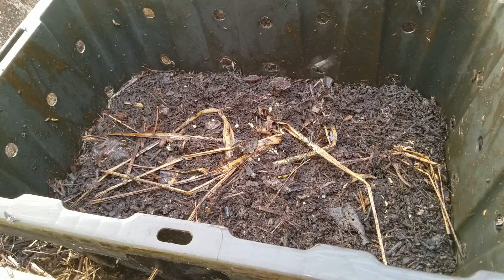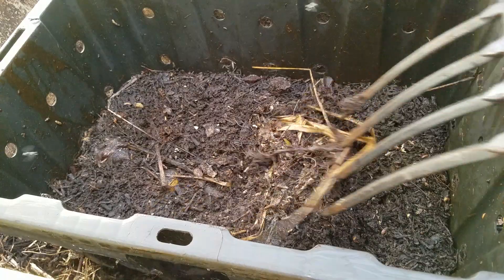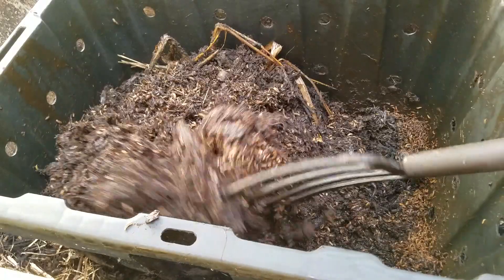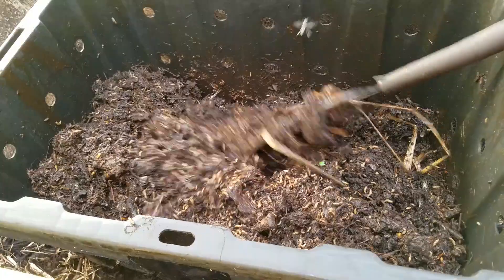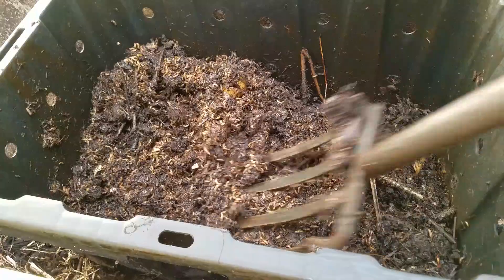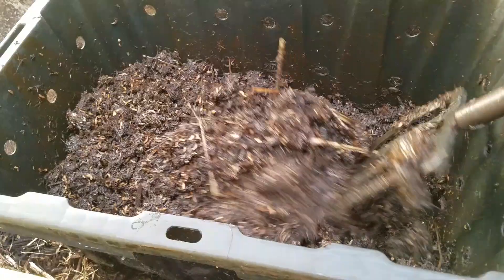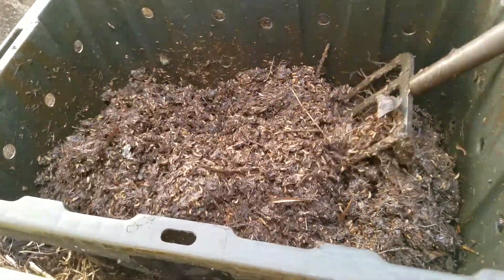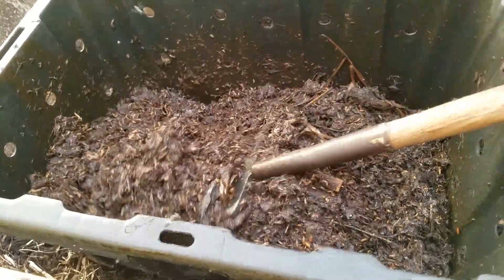Propagating Black Soldier Fly Larvae - Mixing & Aerating Food Scrap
This video shows how to mix and aerate food scrap waste in managing the propagation and growth of BSF larvae growing off of waste housed inside a BSF Propagation Bioreactor (PBR). Larvae require oxygen and quickly die off if subjected to and unable to escape form excess accumulation of carbon dioxide, a byproduct of fermentation. Turning over waste inside the PBR provides a means of aerating the waste while at the same time eliminating the accumulation of carbon dioxide formed in anaerobic pockets that can form in waste left unattended after its addition to a PBR. In a properly managed PBR very few larvae should be present on the surface of the waste relative to the numbers of larvae below the surface of the waste. This is because larvae are photophobic and prefer to feed and grow off waste in the dark. The appearance of large numbers of larvae on the surface of the waste is often a sign of larval stress induced by either overheating of the waste or inadequate aeration wherein excess carbon dioxide accumulation in the waste drives those larvae able to escape from the waste to the surface. Production yields of larvae growing off waste can be markedly improved through aeration of the decaying waste using a sod fork or, in large scale operations, using shaftless augers designed to turnover the waste as it passes through the augers.